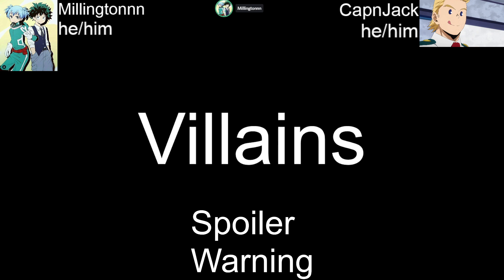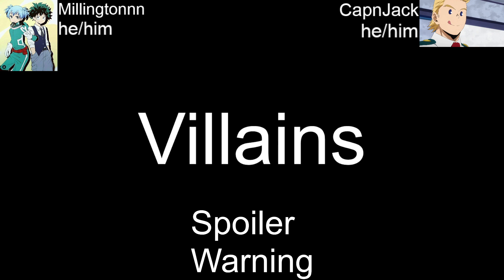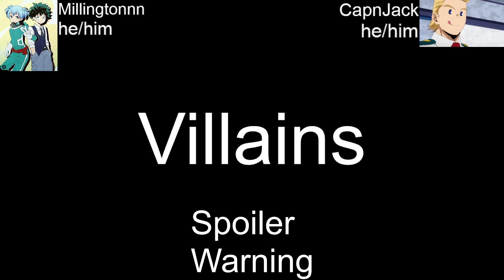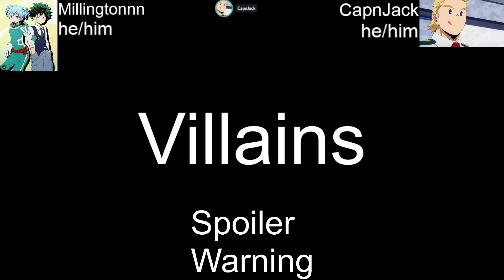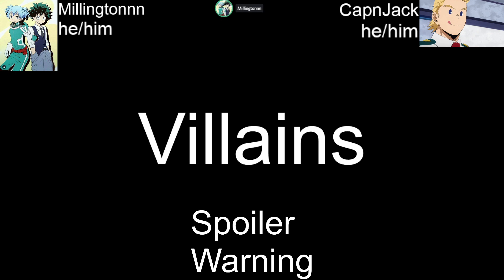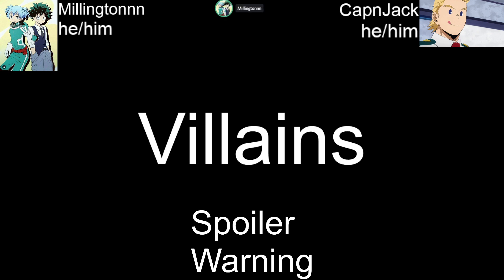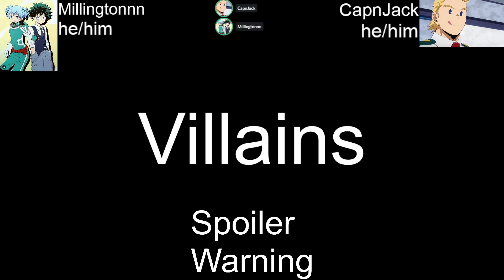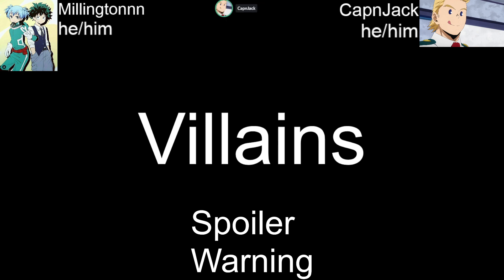Villains | Paradox Hour Podcast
The cast discusses villains, what makes a good villain and what makes a bad villain, with some tangents along the way.